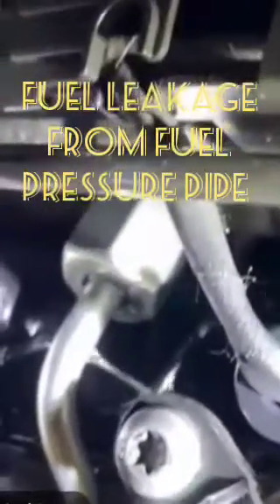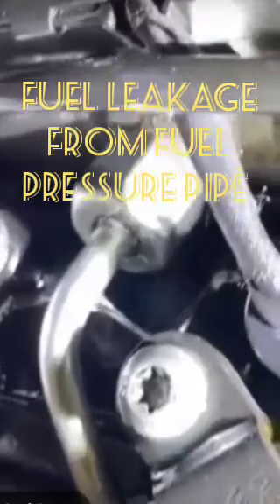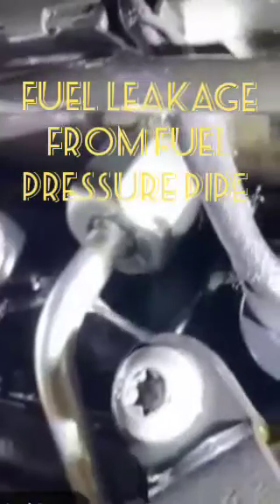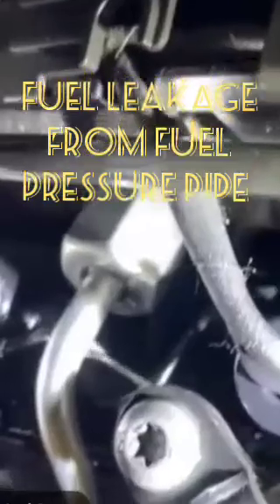Why Fuel leakage from Fuel Pressure Pipe.